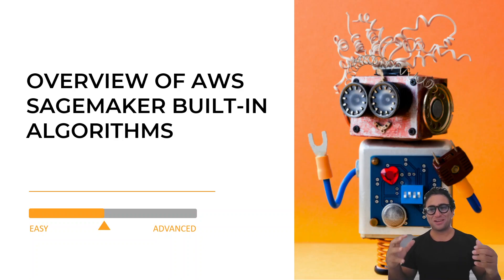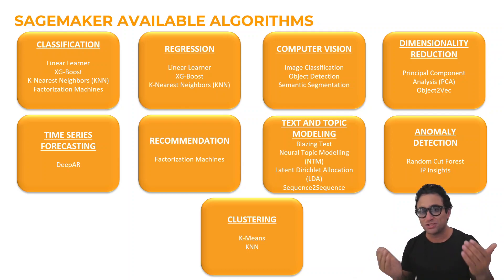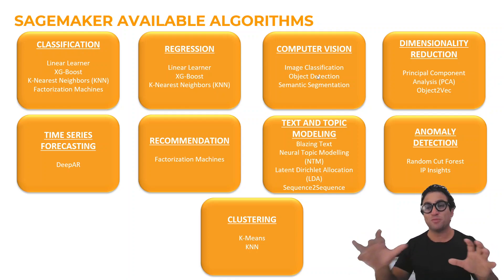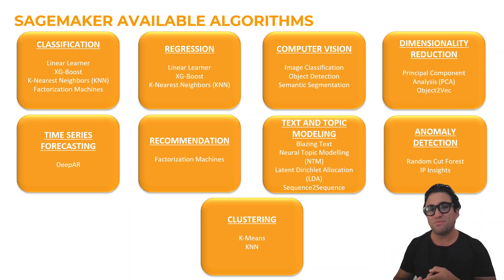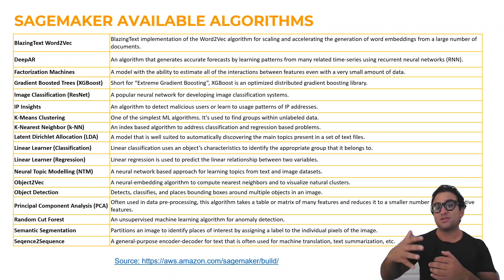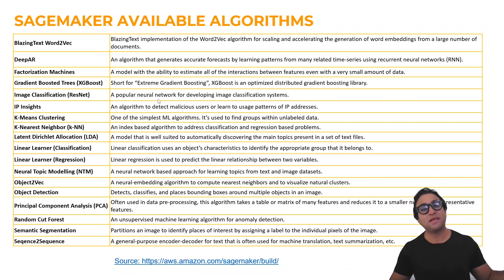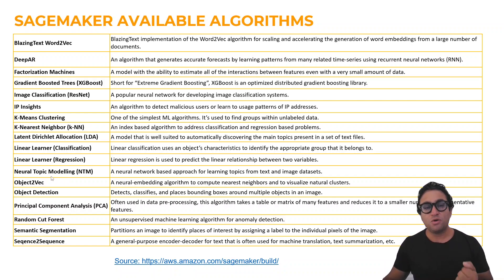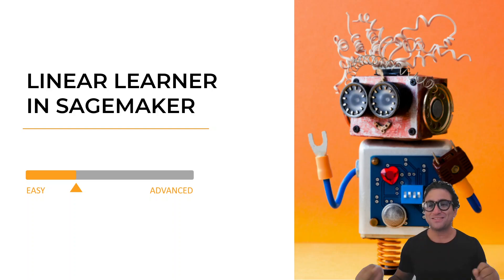Which AWS SageMaker Algorithm should I Choose?! A Guide to Available AWS Built-in Algorithms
In this video, we will provide a comprehensive summary of available AWS SageMaker Built-in algorithms.

Available SageMaker Algorithms:
- BlazingText Word2Vec: BlazingText implementation of the Word2Vec algorithm for scaling and accelerating the generation of word embeddings from a large number of documents.

- DeepAR: An algorithm that generates accurate forecasts by learning patterns from many related time-series using recurrent neural networks (RNN).

- Factorization Machines: A model with the ability to estimate all of the interactions between features even with a very small amount of data.

- Gradient Boosted Trees (XGBoost): Short for “Extreme Gradient Boosting”, XGBoost is an optimized distributed gradient boosting library.

- Image Classification (ResNet): A popular neural network for developing image classification systems.

- IP Insights: An algorithm to detect malicious users or learn to usage patterns of IP addresses.

- K-Means Clustering: One of the simplest ML algorithms. It’s used to find groups within unlabeled data.

- K-Nearest Neighbor (k-NN): An index based algorithm to address classification and regression based problems.

- Latent Dirichlet Allocation (LDA): A model that is well suited to automatically discovering the main topics present in a set of text files.

- Linear Learner (Classification): Linear classification uses an object’s characteristics to identify the appropriate group that it belongs to.

- Linear Learner (Regression): Linear regression is used to predict the linear relationship between two variables.

- Neural Topic Modelling (NTM): A neural network based approach for learning topics from text and image datasets.

- Object2Vec: A neural-embedding algorithm to compute nearest neighbors and to visualize natural clusters.

- Object Detection: Detects, classifies, and places bounding boxes around multiple objects in an image.

- Principal Component Analysis (PCA): Often used in data pre-processing, this algorithm takes a table or matrix of many features and reduces it to a smaller number of representative features.

- Random Cut Forest: An unsupervised machine learning algorithm for anomaly detection.

- Semantic Segmentation: Partitions an image to identify places of interest by assigning a label to the individual pixels of the image.

- Seqence2Sequence: A general-purpose encoder-decoder for text that is often used for machine translation, text summarization, etc.